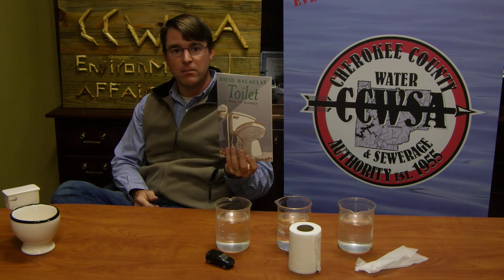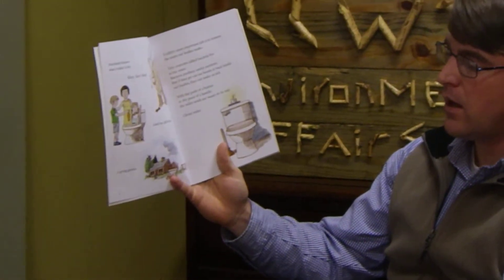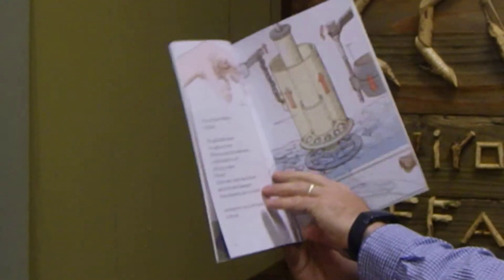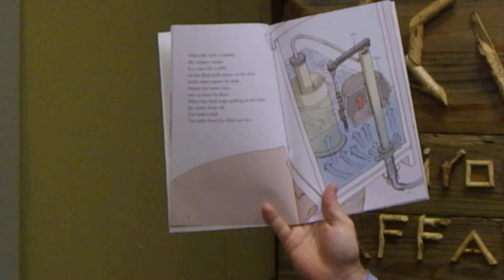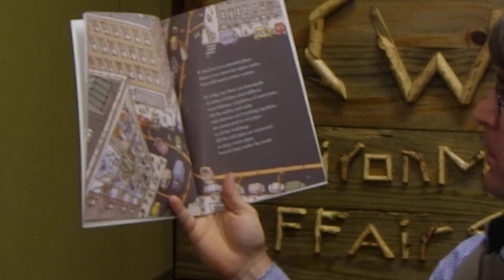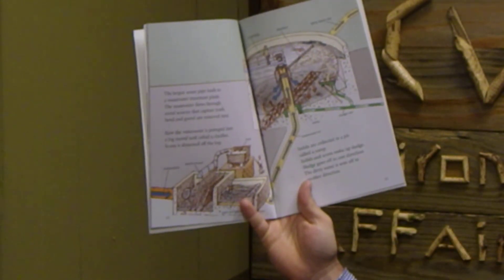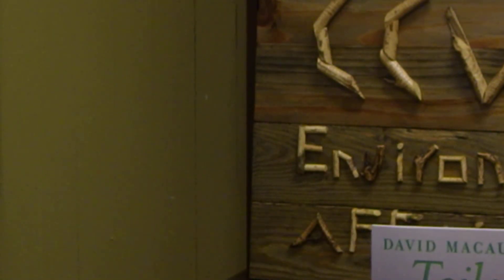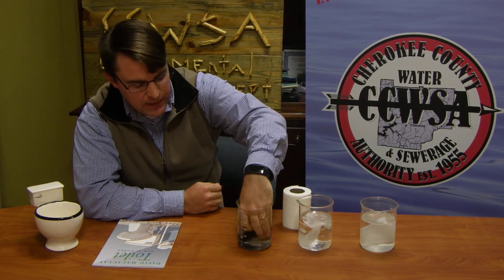Kids version of the Wastewater process featuring the book "Toilet How it works" by David Macaulay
How does a toilet work?  What happens after you flush the toilet? Where does that water go and how does it get there? Learn about what should go down the toilet - the 3 P's - Pee, Poop and toilet Paper!